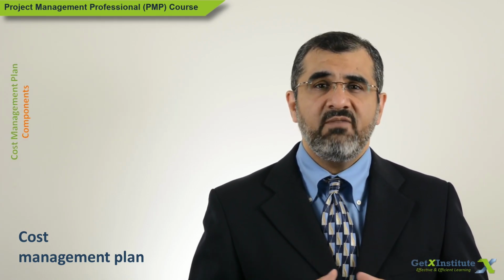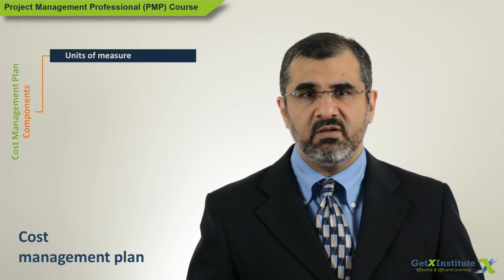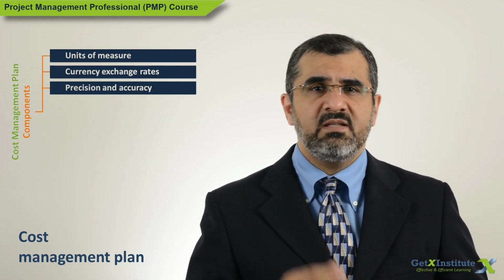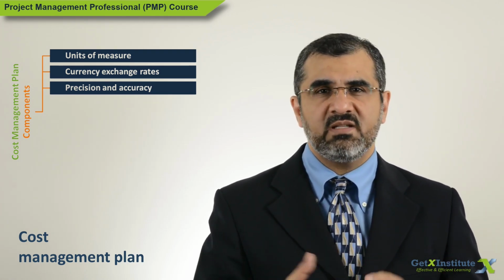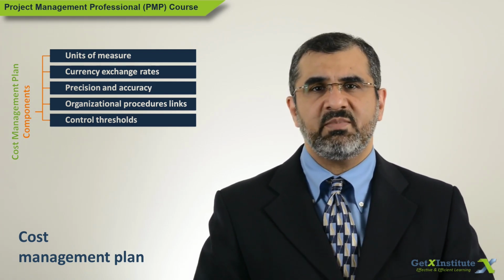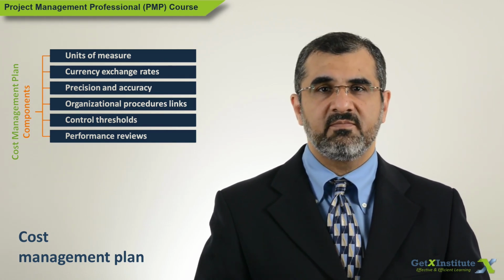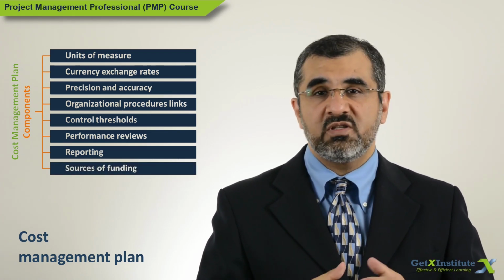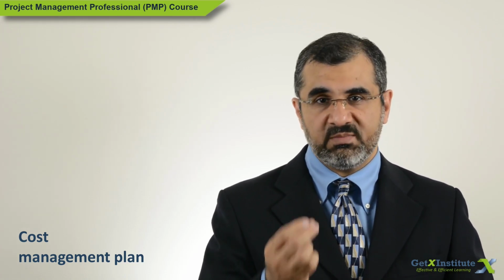Key Factors to Consider when Creating the Cost Management Plan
The Cost Management Plan, created during the Plan Cost Management process, is a critical component of the overall project management plan, detailing how project costs will be estimated, budgeted, approved, and controlled. For small projects, it may be brief, but for larger ones, it outlines essential details like the units of measure for resources and costs (including currency and management of currency exchange rates), and defines acceptable levels of precision (rounding) and accuracy (variance range) for estimates, which influences contingency reserves. Furthermore, it specifies links to organizational procedures, establishes control thresholds for acceptable cost variation before requiring a change request, defines the approach for performance measurement (often using Earned Value Management), and outlines the frequency and format of cost reporting.
_02/13 lesson: Plan Cost Management (Cost Management) PMP course_

*1) PMP course videos only*

*2) PMP practice tests only*

*3) Full PMP self-paced course*

*4) Live PMP training*
- 2 days (8-hours per day) online instructor-led sessions
- 100 practice questions review and discussion for deeper understanding